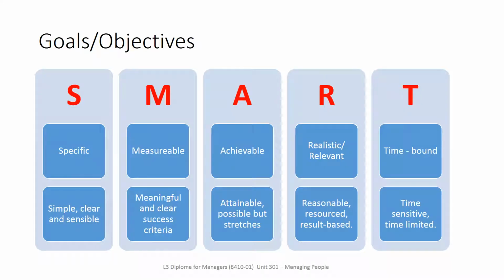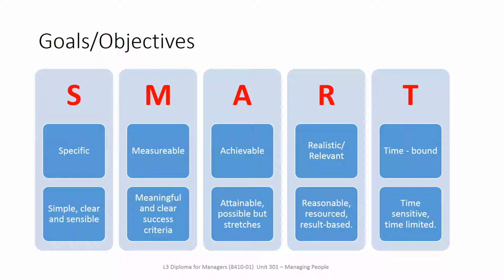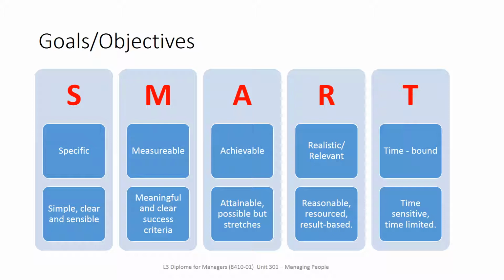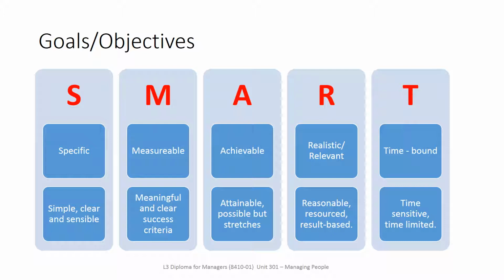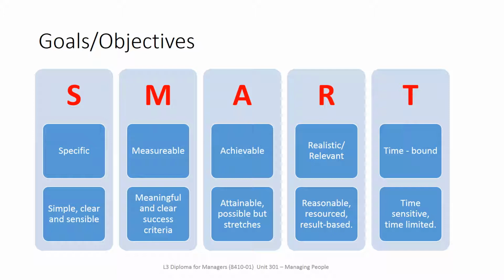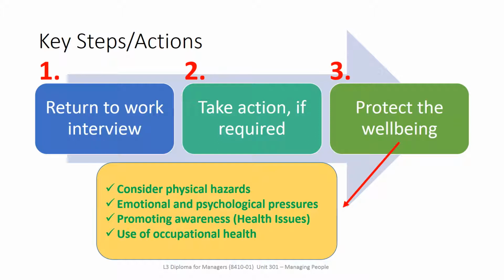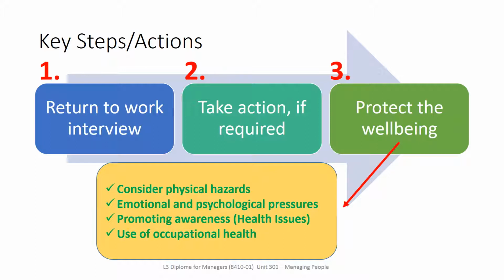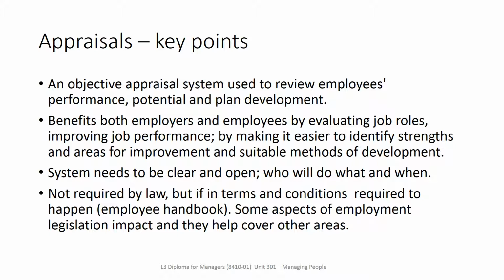Unit 301 Session 1 Powerpoint part 4